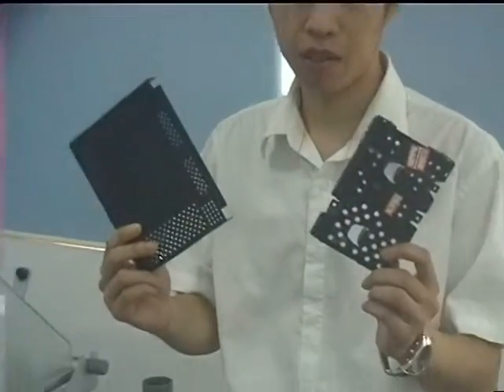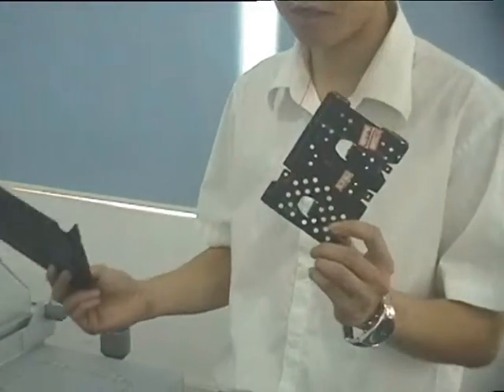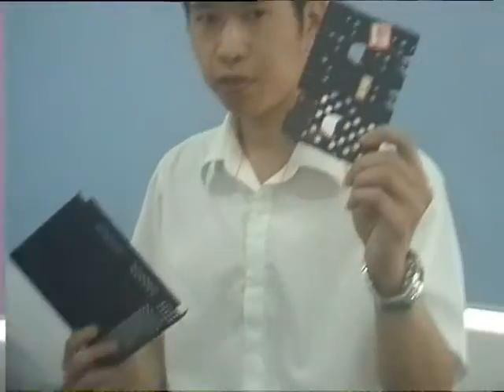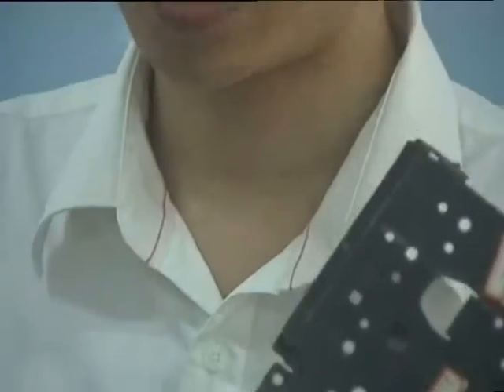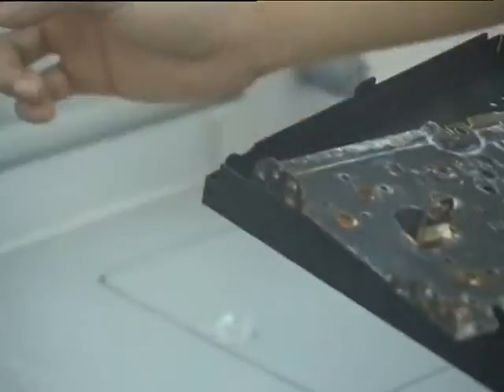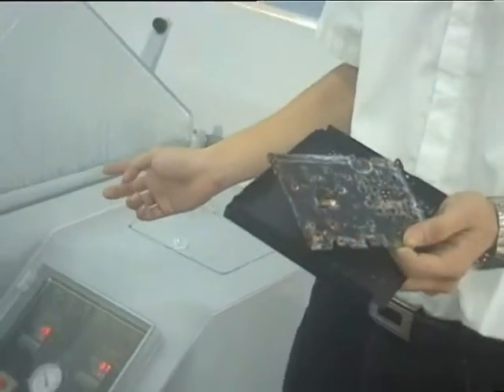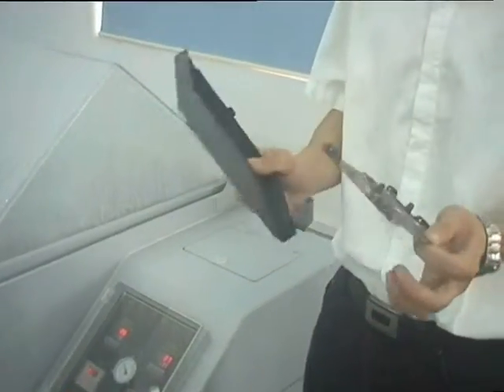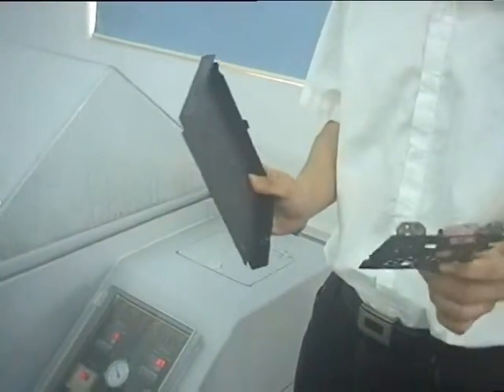Car MDT PC Computer weather testing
This is a brief demonstration of the weather testing we do on our systems to ensure they perform well under extreme conditions; we test them at -22c degrees and up 80c degrees.
This ensures that these units are fit for the Police and Armed forces.